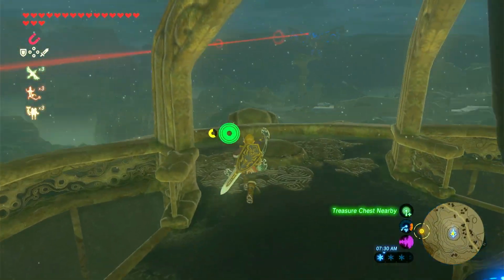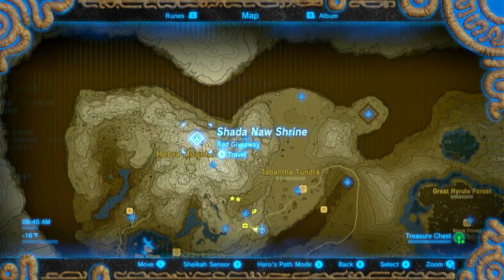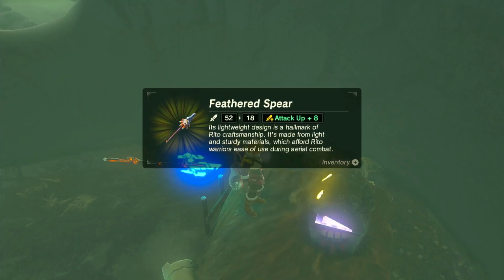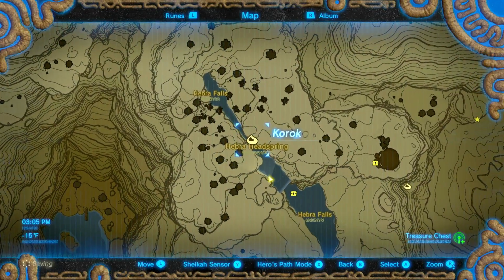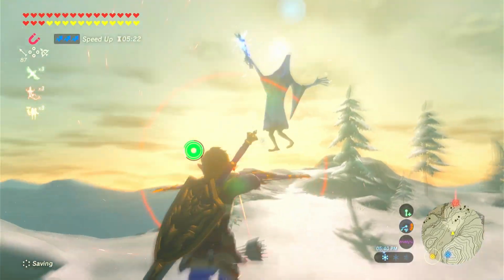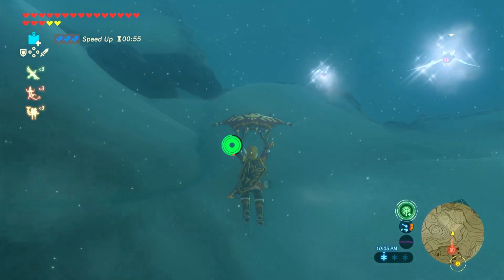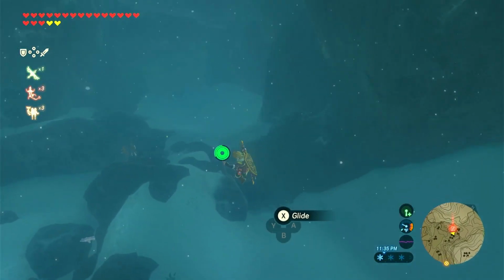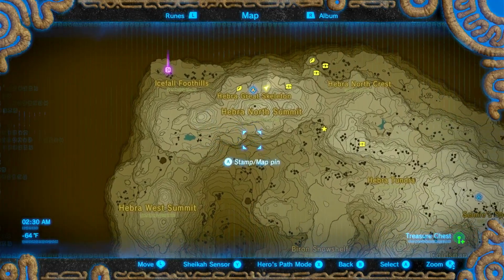BotW189 Hebra Mountains Pt1 - Hidden Shrines & Leviathan Bones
Explore the Hebra mountains uncovering hidden shrines and the Leviathan bones along with a few treasure chests and korok seeds along the way.
tags hebra hidden caves hidden shrine gee harah shrine to quomo shrine hebra great skeleton legend of zelda breath of the wild